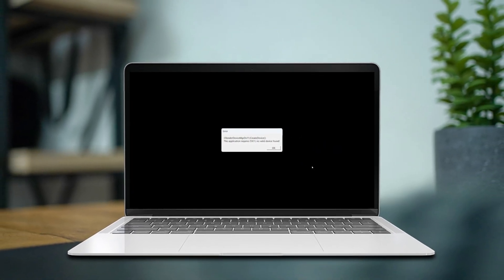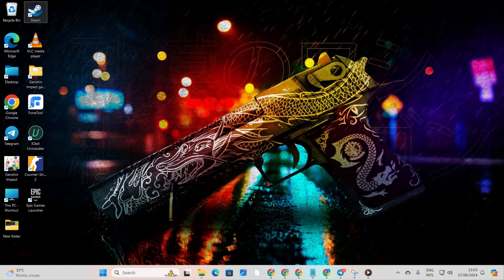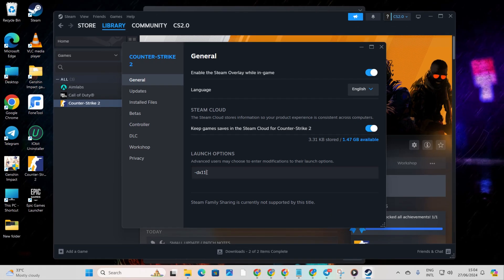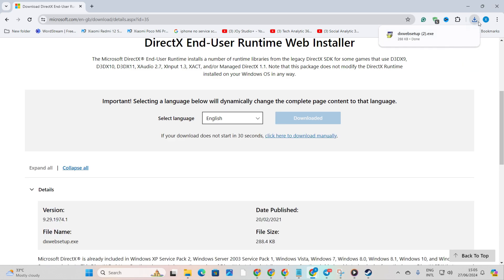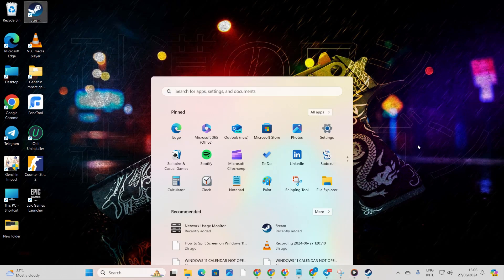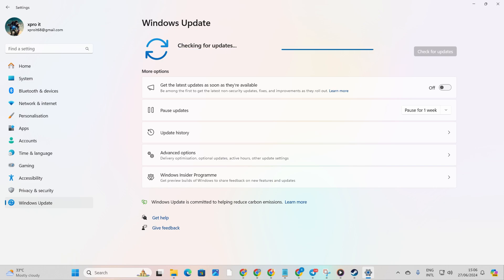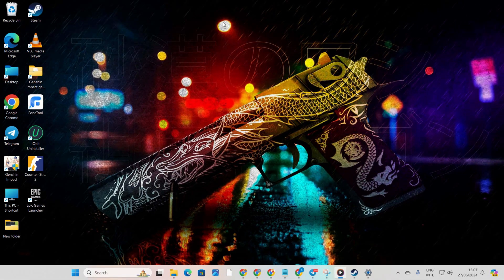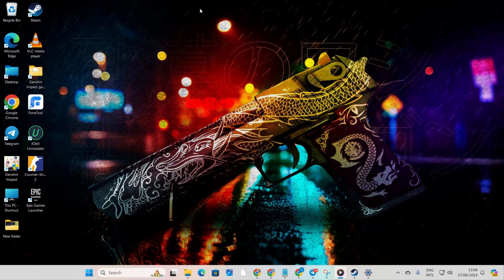How to Solve Counter Strike 2 'This Application Requires DX11 PC | No Valid Device Found' on PC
Facing "This application requires dx11" error in CS2 on your PC? Well, no more worries! In this video, I've shown how you can fix this "crenderdevicemgrdx11 this application requires dx11" error in a easy way. Fixing the "This Application Requires DX11, No Valid Device Found" error will help you to run programs that require DirectX 11. DirectX 11 is a graphics technology that improves performance and visuals in games and other demanding applications. By fixing this crenderdevicemgrdx11 create device this application requires dx11 error, you'll be able to enjoy these programs with better graphics and smoother gameplay.

So, watch this video to resolve this application requires dx11 error in CS2 on your PC. Thanks for coming here!

00:01- Video intro
00:15- Solution 1: Run in DirectX mode
00:39- Solution 2: Install DirectX
01:11- Solution 3: Update graphic driver
01:56- Solution ending